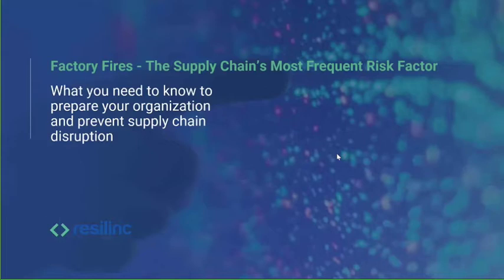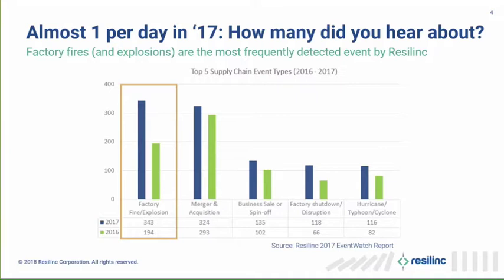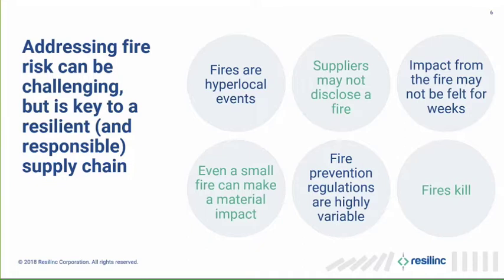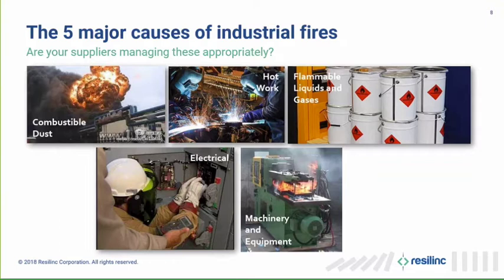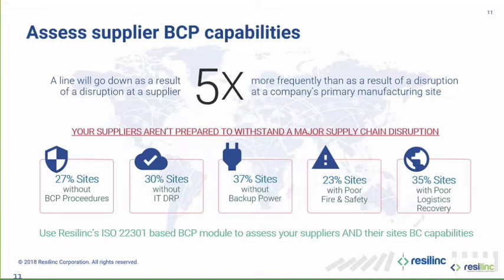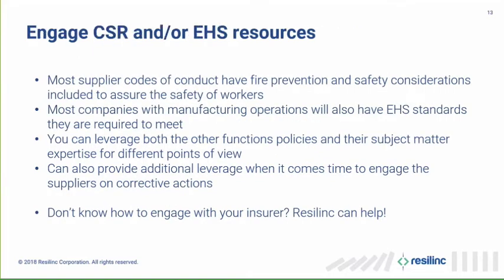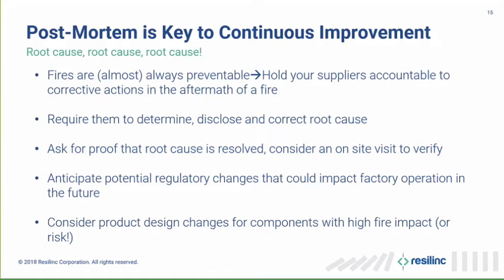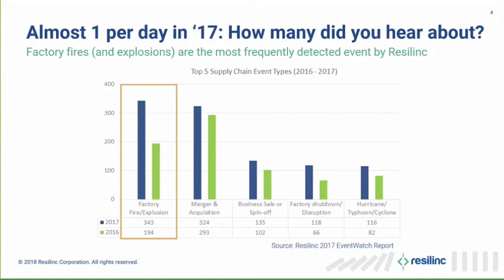Webinar Factory Fires